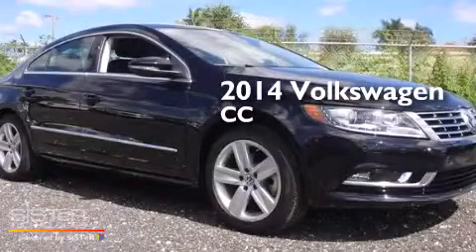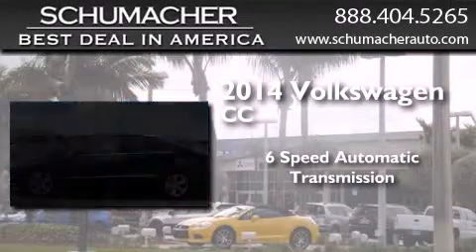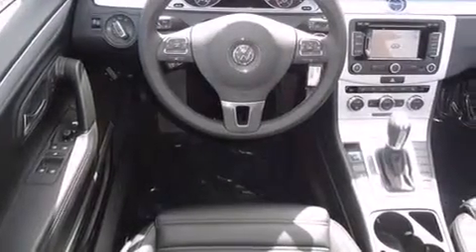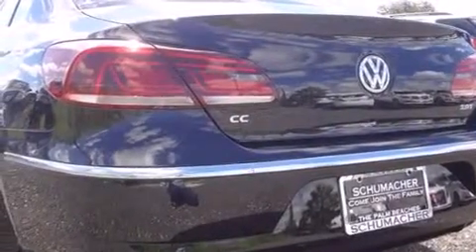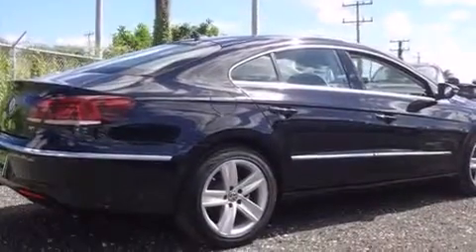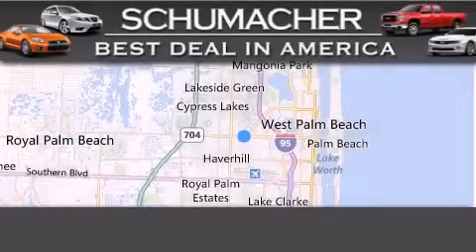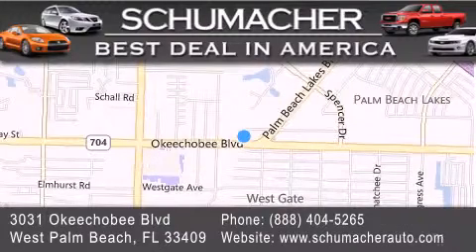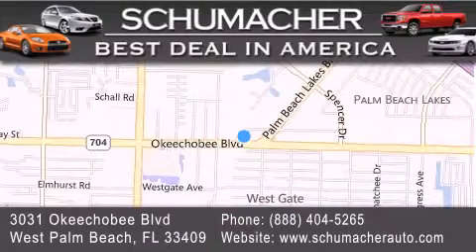2014 Volkswagen CC Ft. Lauderdale FL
We have been honored to serve the West Palm Beach FL area , we promise that your experience at our dealership will exceed your expectations ! Year : 2014 Make : Volkswagen Model : CC Engine : 2.0L 4 cyls Trans . : Automatic 6-Speed Exterior : Black Miles : 13 Interior : Black Stock : V014207 Schumacher Auto Group 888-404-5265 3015 Exchange Court West Palm Beach , FL 33409